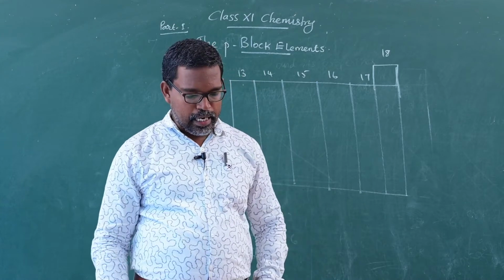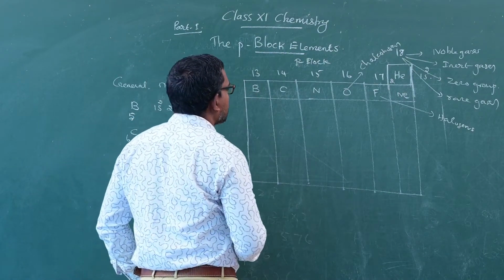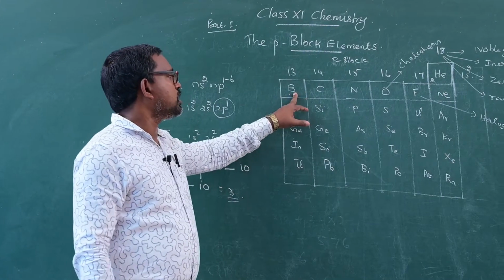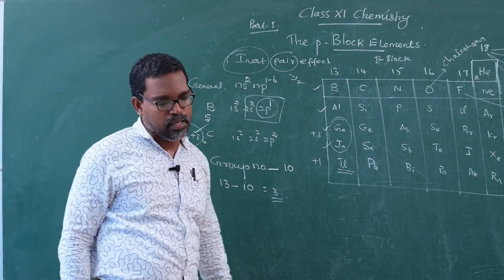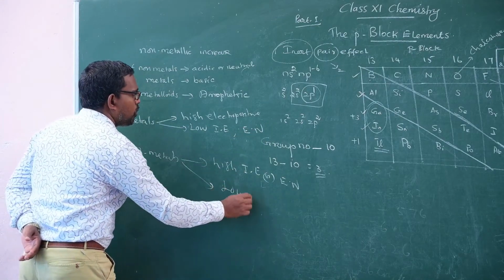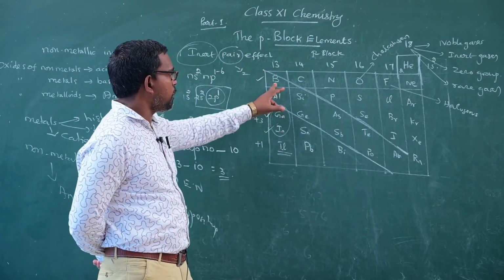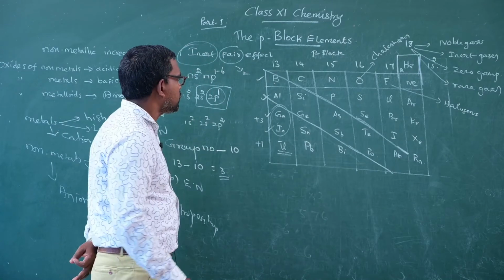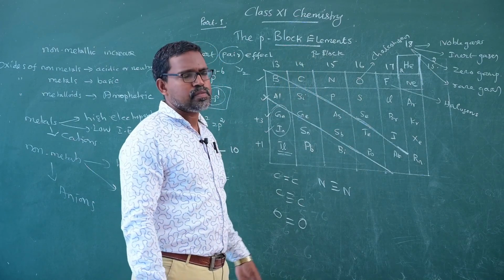Class 11 Chemistry /The p-Block elements/ Part 1/ CBSE/ ISC/NEET/TN-BOARD